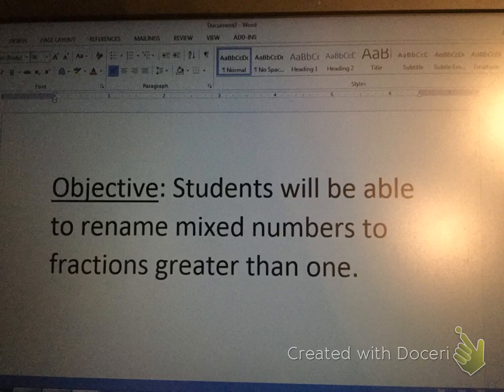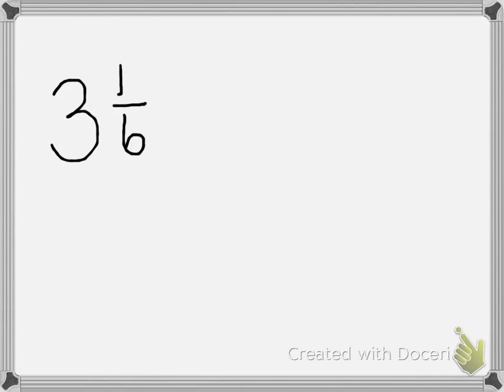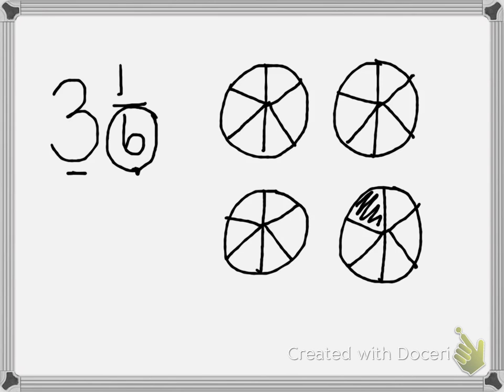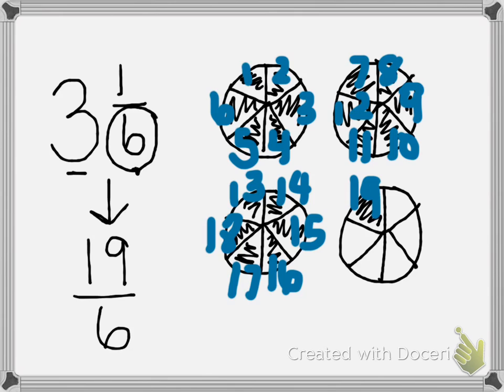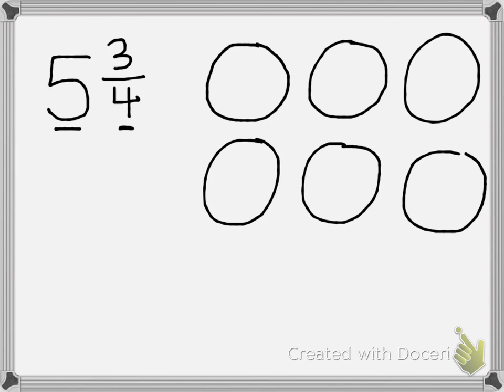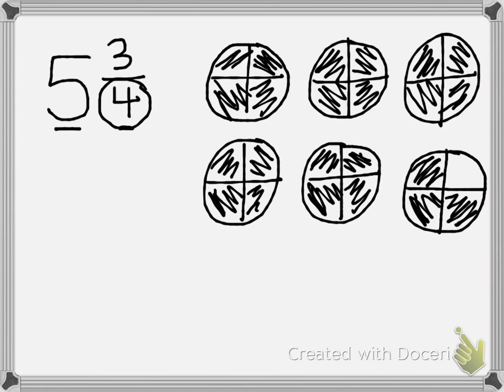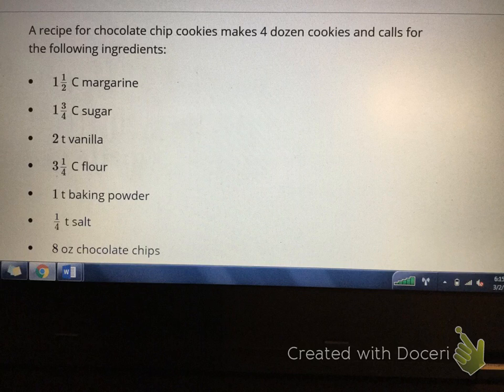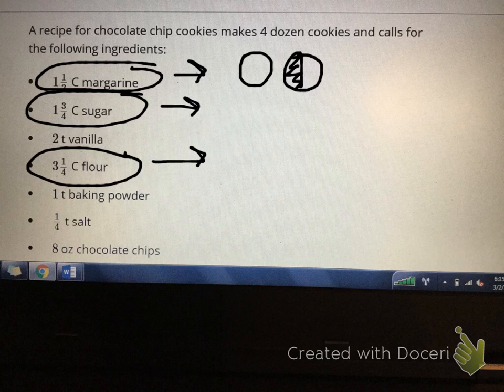Renaming Mixed Numbers as Fractions Greater than One